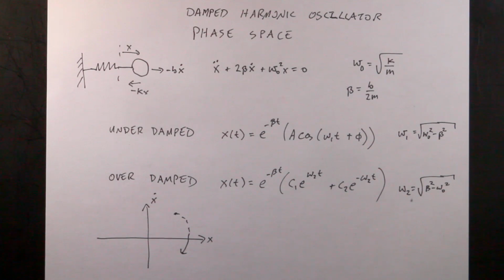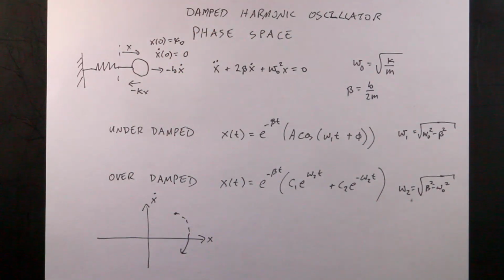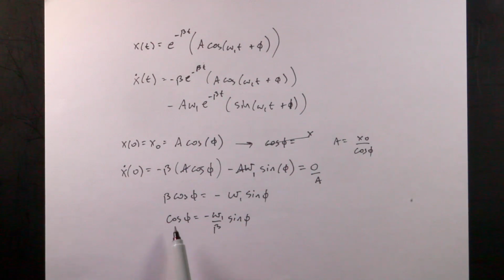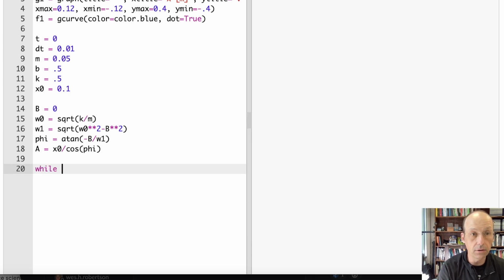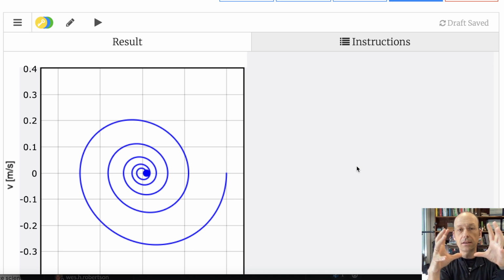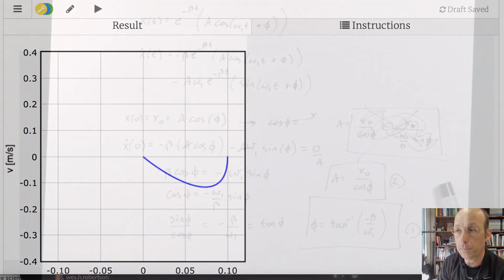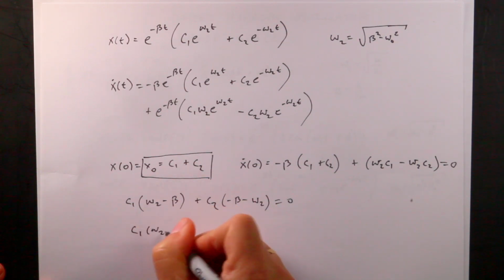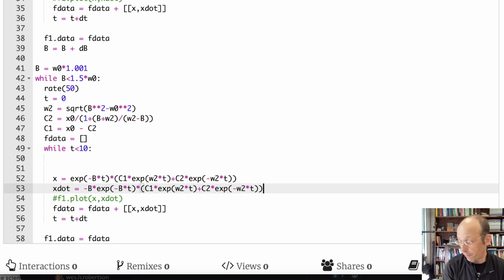Phase Space Plot for Damped Harmonic Oscillator With Different Drag Parameters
Here is a phase space plot for a damped harmonic oscillator.  Oh, it's not trivial to find the starting coefficients - just a note.  After that, I plot the phase trajectory as the drag parameter increases.

Here is my playlist with the rest of the oscillator videos.

00:00 - Intro
05:06 - Velocity for Under damped
06:35 - Initial conditions for under damped
11:04 - Phase space plot
19:09 - Phase trajectory with increasing B
22:08 - Velocity for Over damped
24:21 - Initial conditions for over damped
28:10 - Phase trajectory for over damped
31:30 - Winning
31:35 - Lessons learned